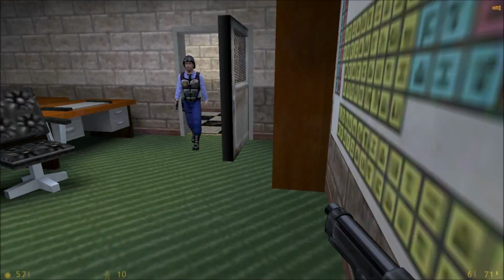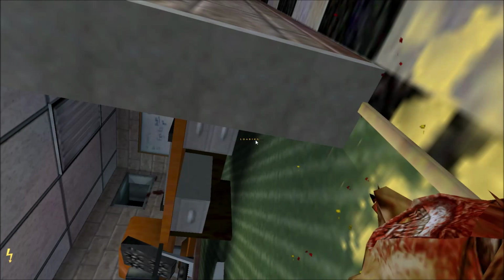Half Life 1 Episode 6 - Take 12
Part 6 of my Half Life 1 playthrough.  It's been a little while, but I have some more episodes of this for you!